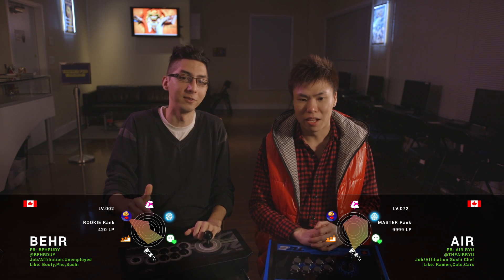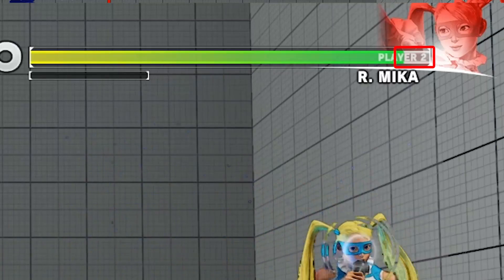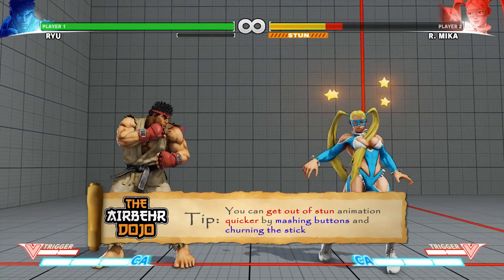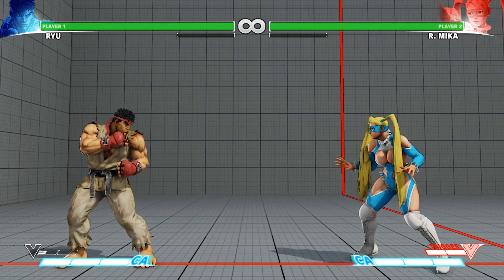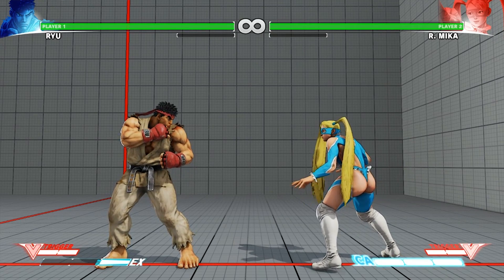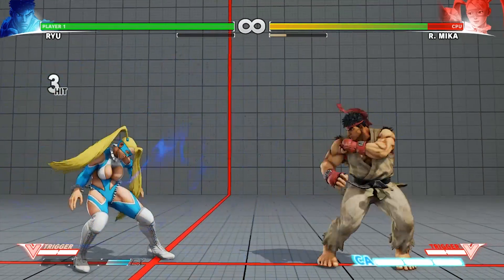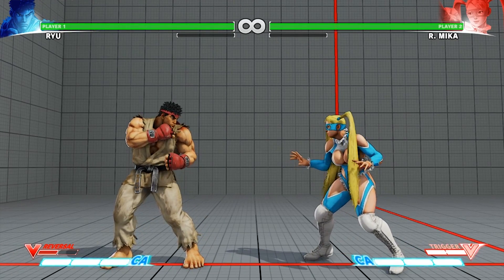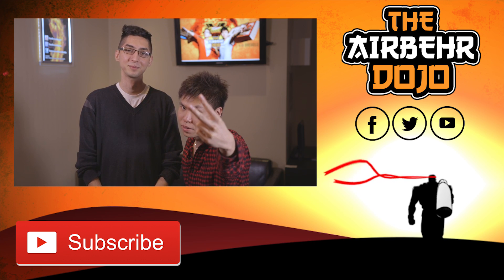AirBehr Dojo: Episode 1 - Street Fighter V System Interface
AirBehr Dojo is back with their first episode tutorial introducing Street Fighter V's system interface.